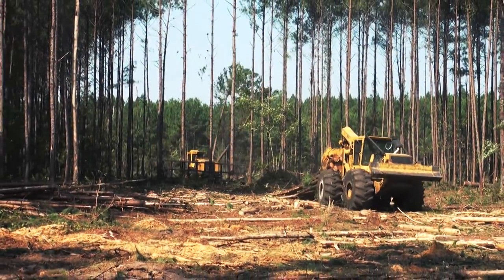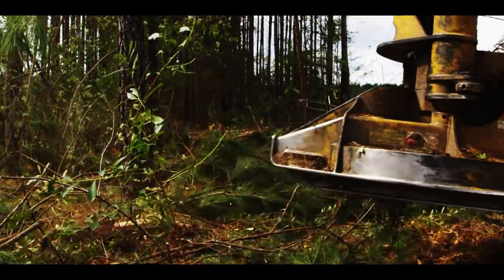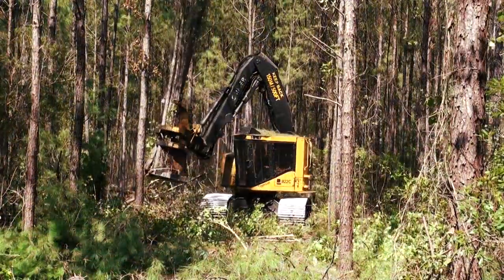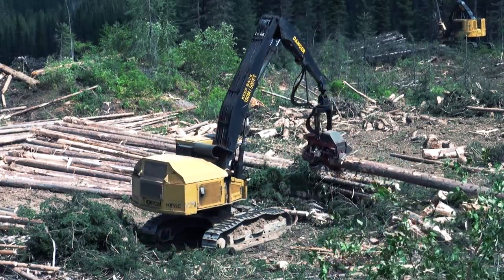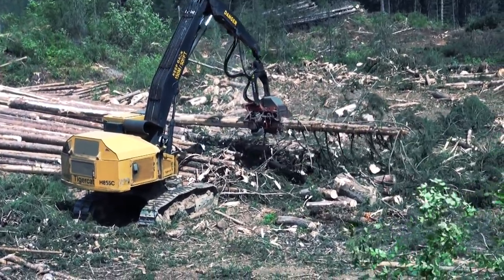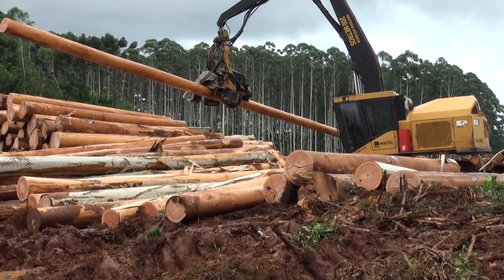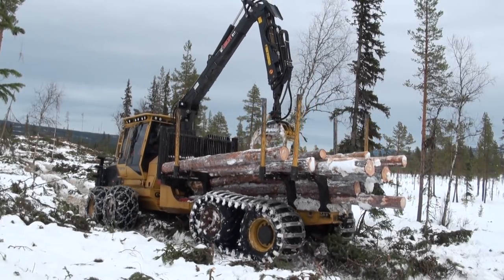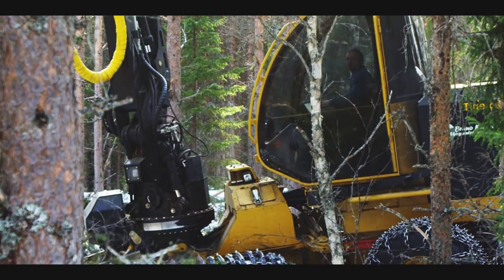Tigercat: Committed to Forestry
'Committed to Forestry' showcases the 2012 Tigercat forestry equipment line-up. This YouTube video relates exclusively to TIGERCAT branded machines available worldwide except in Benelux. This video is not directed to customers and professionals in Benelux.